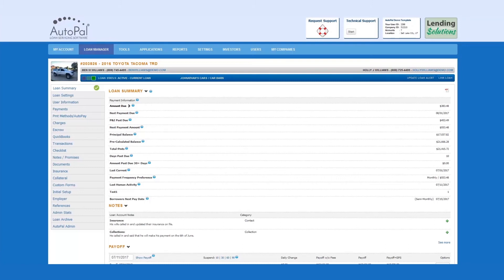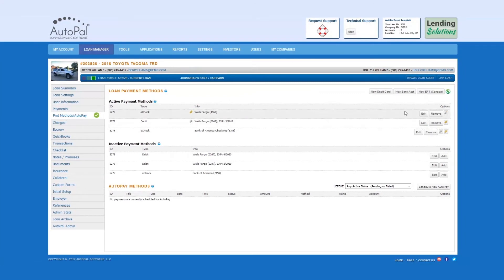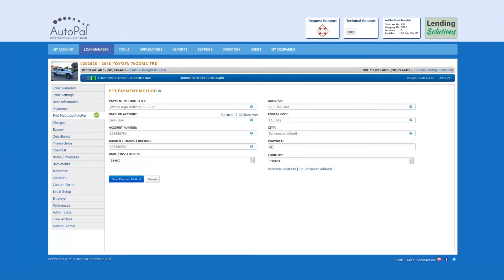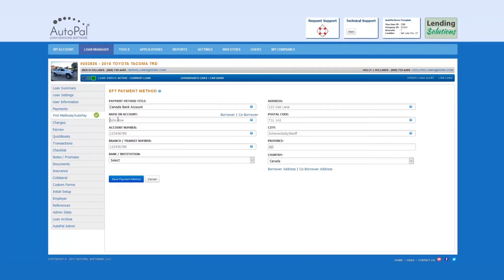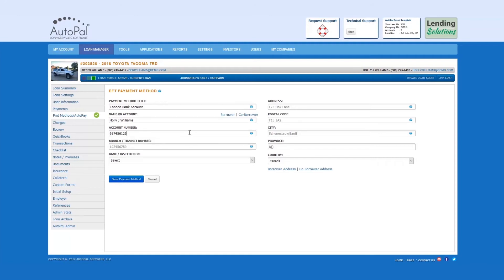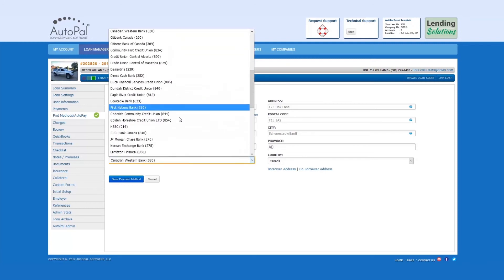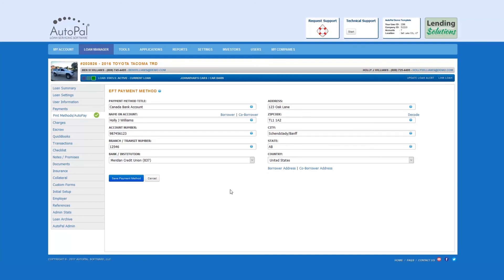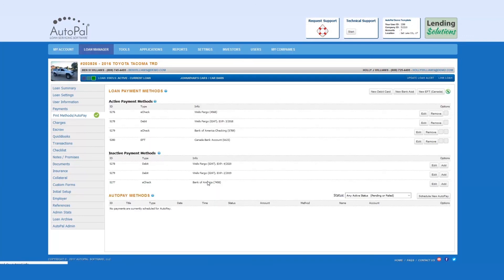Create New EFT Bank Account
This video gives instruction on creating a new EFT payment bank account for Canadian EFT payments inside of AutoPal Software.